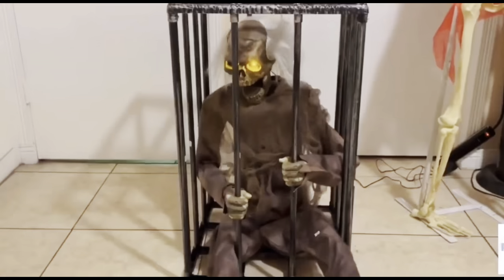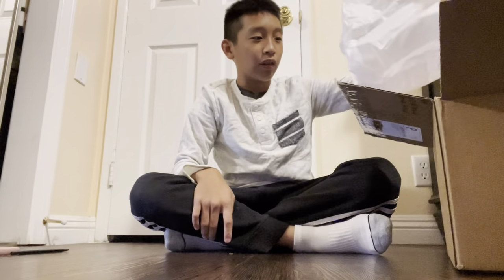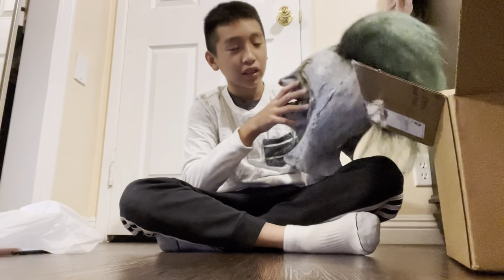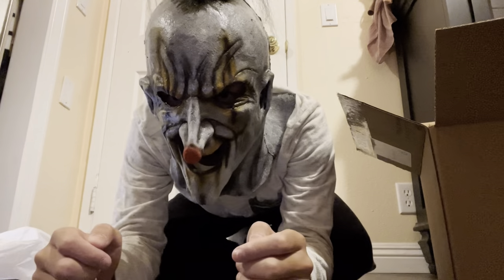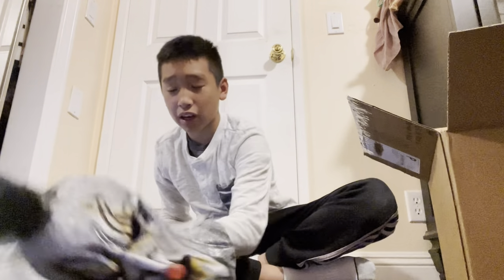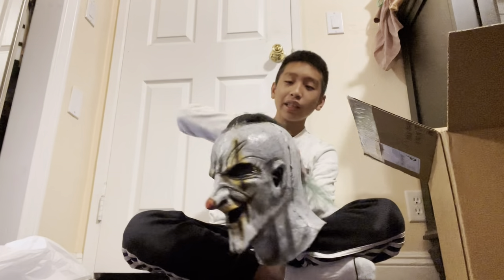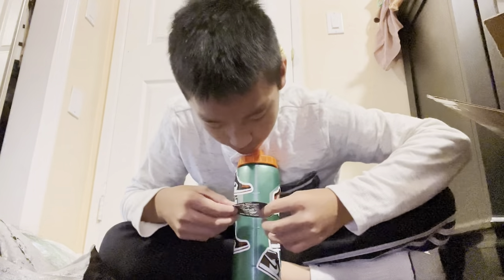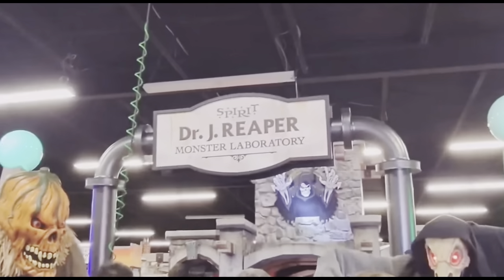Haunted Hills Production Clown/Jester Mask.